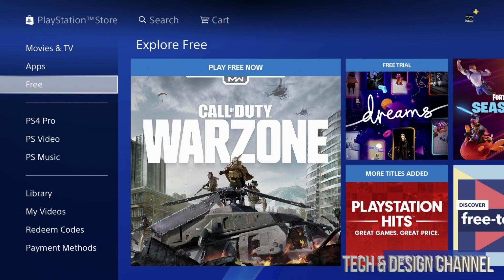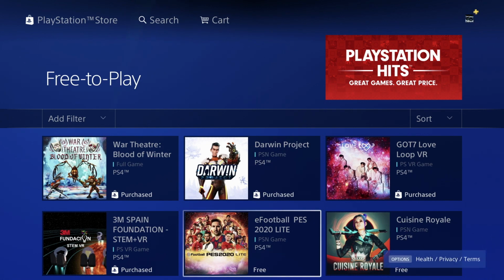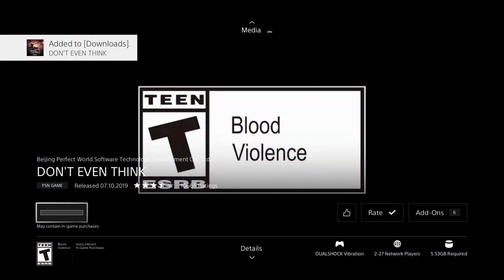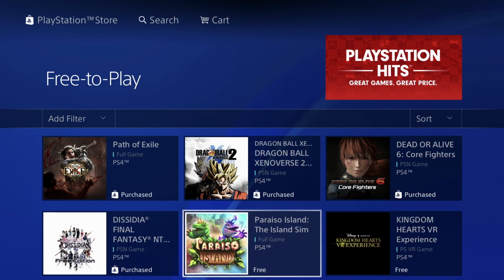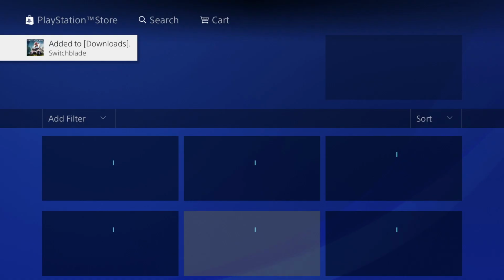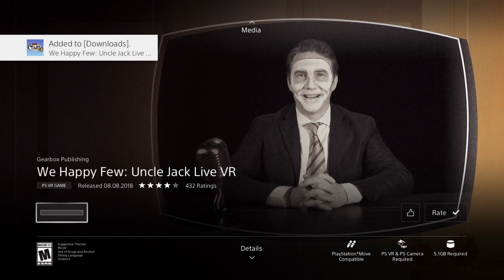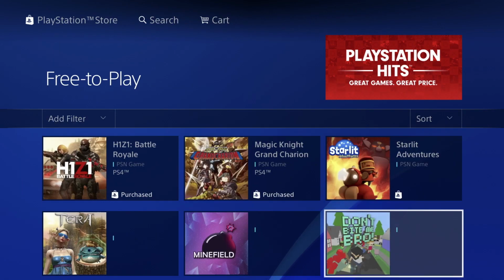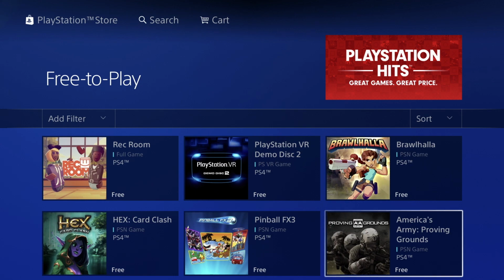How to get 3M Spain Foundation - Stem+VR for FREE on PS4 | PlayStation | Free Game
How to download Free Game Dnt Frameworks Slu 3m Spain foundation - Stem+Vr